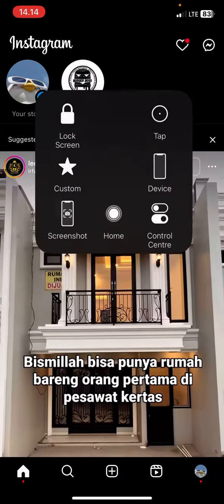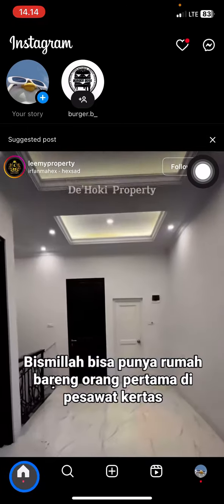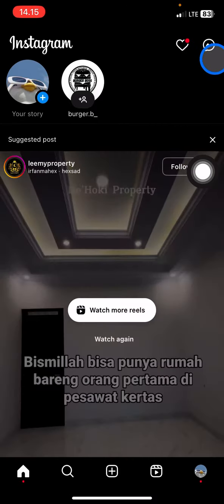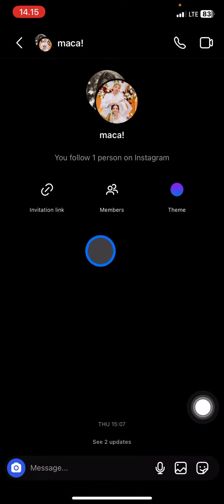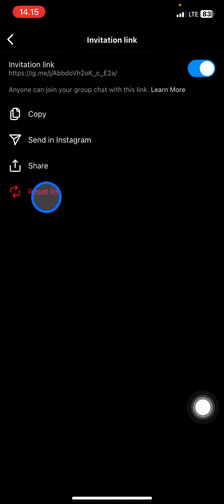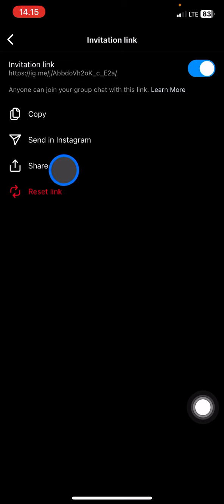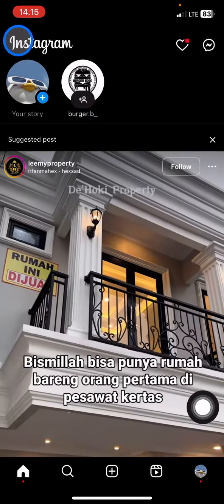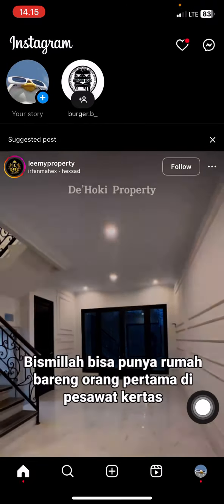💲SKILL BUILDER: How to Share Group Chat Invite Link on Instagram? Invite People with Link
A group chat can be a room for you and your best friends to discuss anything you guys likes. As long as you guys have an internet. Instagram provides you to have a group chat to comuunicate and share a good things together! As the group creator, you don't need to add the user of your friend. send them the invitation link and they will join automatically.